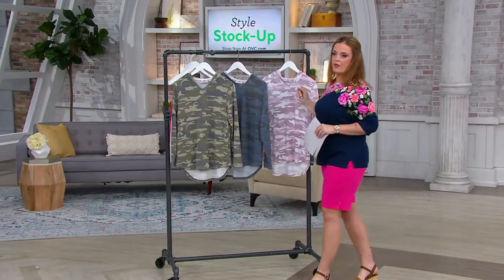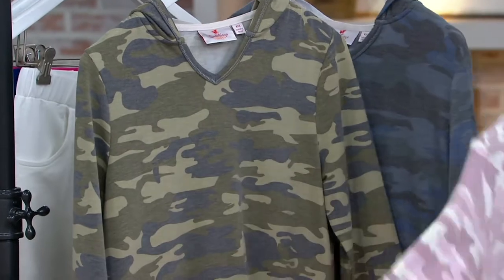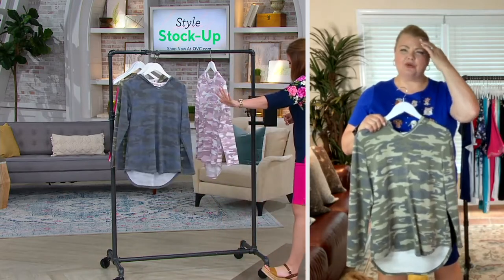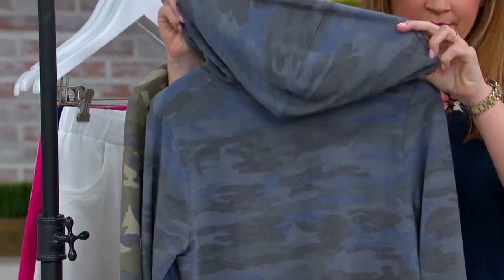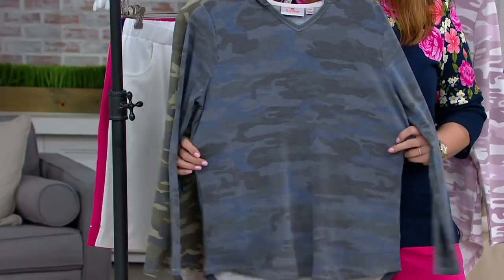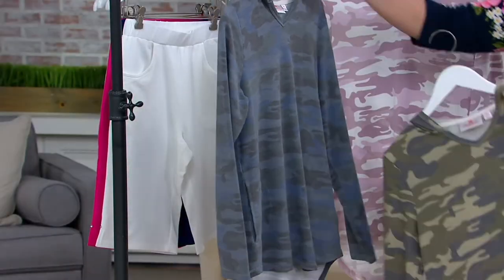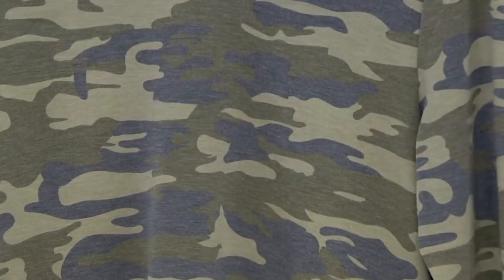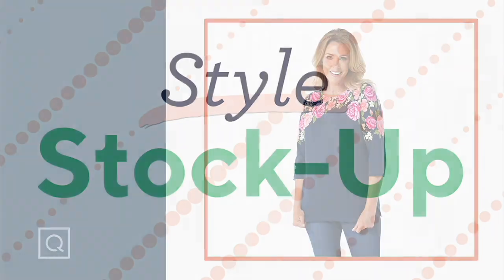Quacker Factory Anytime Washed Camo Pullover with Pockets on QVC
Quacker Factory Anytime Washed Camo Pullover with Pockets

Anytime, any day, anywhere. This extra layer adds undeniable style and comfort to your everyday looks with oh-so-much ease! From Quacker Factory&reg;.